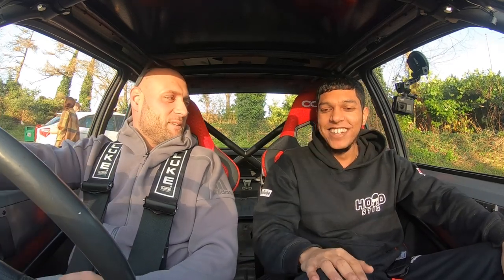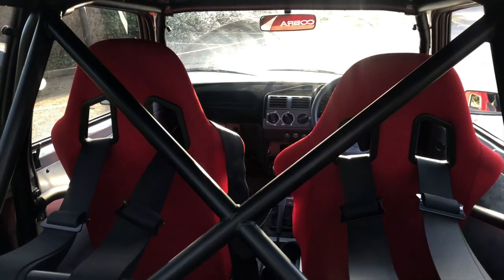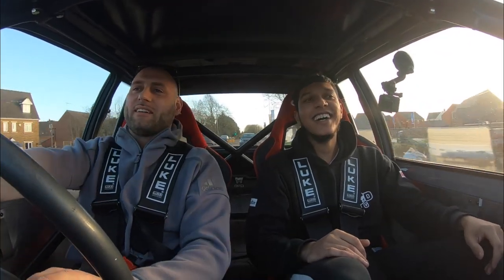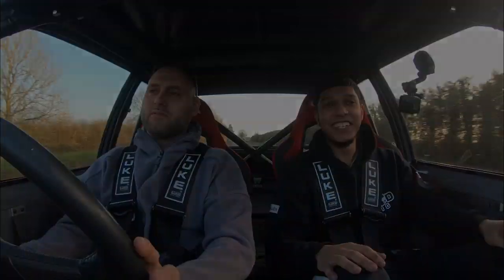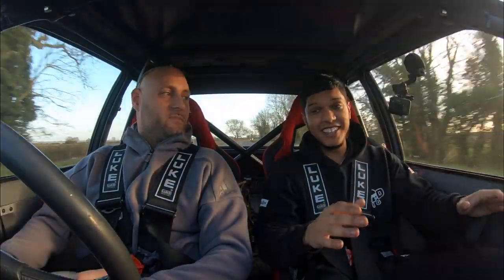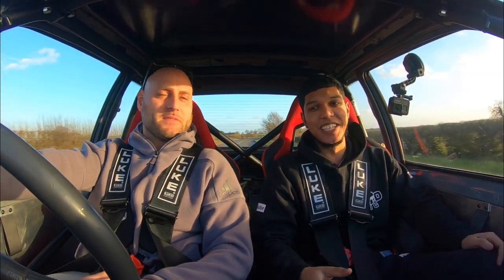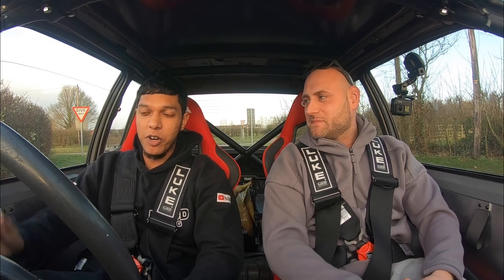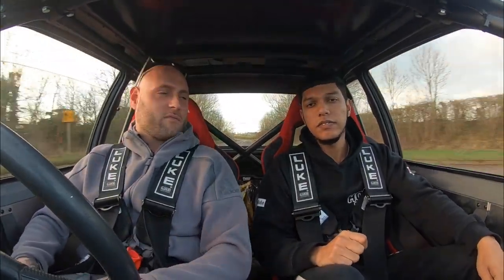THIS *220BHP PEUGEOT 205 GTI* IS PURE MADNESS! 0-60 in 5s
James instagram: james_steventon